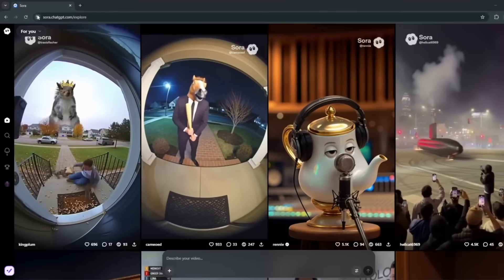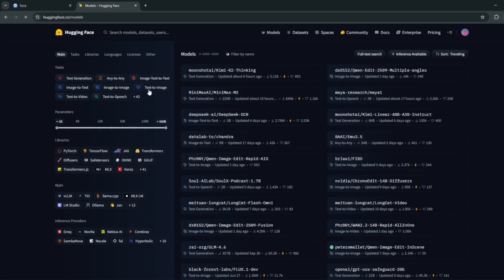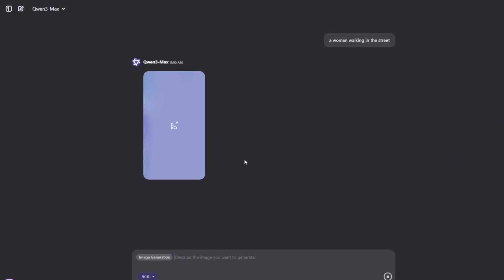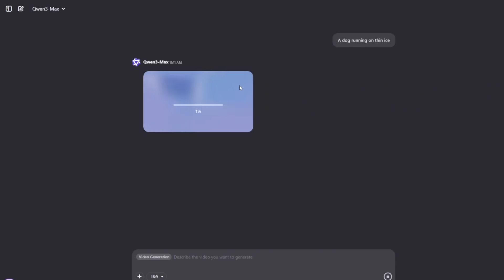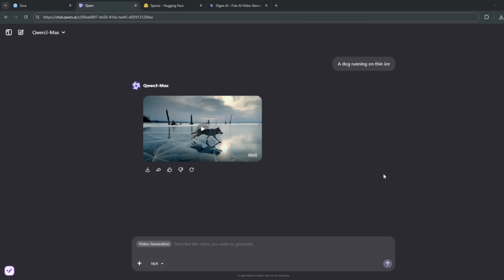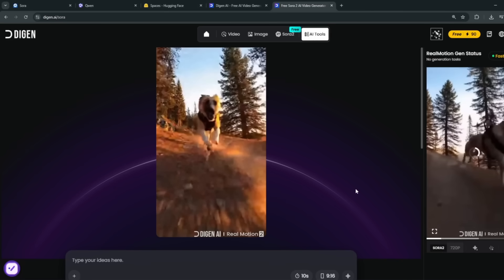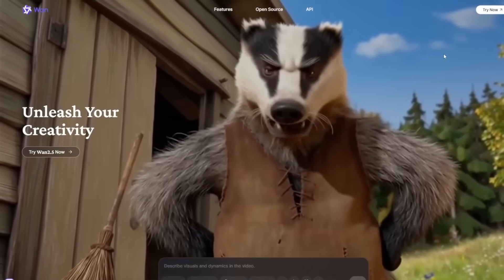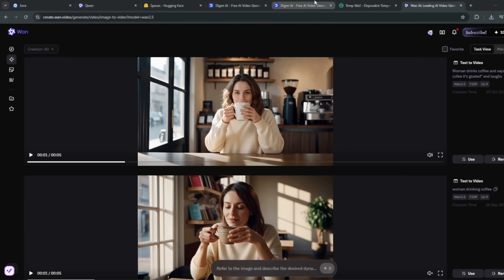China Cloned Veo 3 & Sora 2 but it's FREE & UNLIMITED || Free AI Video Generation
It's Over, China's Latest AI Video Generator beats Veo3.1 & Sora 2, FREE & UNLIMITED

China just dropped their latest uncensored and free AI video generators that completely rival Google’s new Veo 3.1 model! In this video, I’ll show you exactly how to access these unlimited AI tools from China, how to generate realistic AI videos, use AI avatars, and even monetize your content with Fanvue.

0:00 -- 2:20 Important INTRO
2:21 --- 5:20 Unrestricted Ai Video
5:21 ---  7:00 Use AI for free
7:01 --- 9 :00 Sora 2 Clone
9:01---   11:24 China Sora 2
Stay till the end to see step-by-step how to generate high-quality AI videos, voiceovers, and avatars for free, no watermark, no limits.